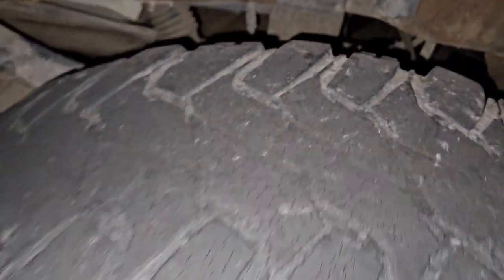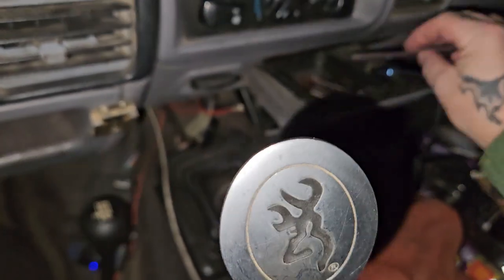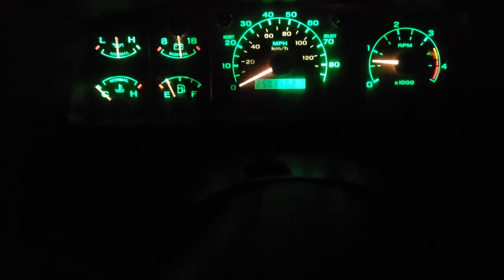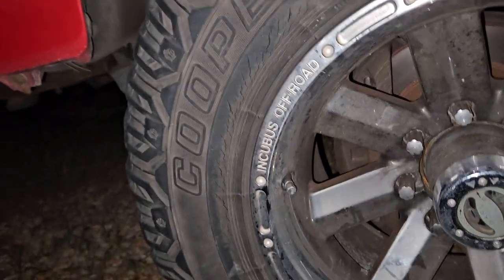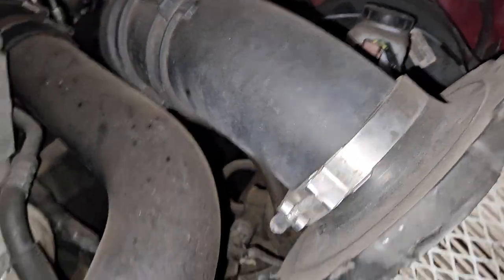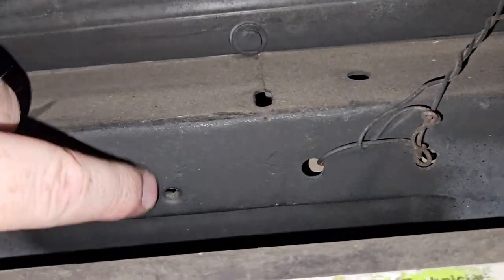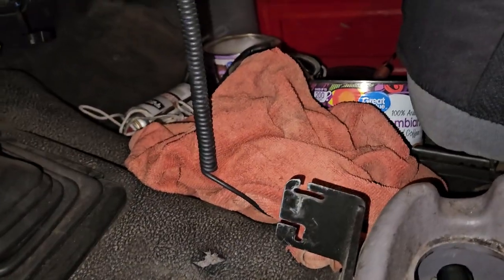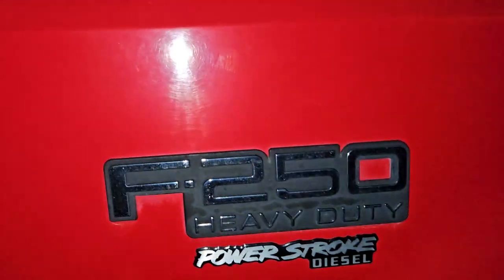my other diesel. 97 f250hd 7.3 4x4